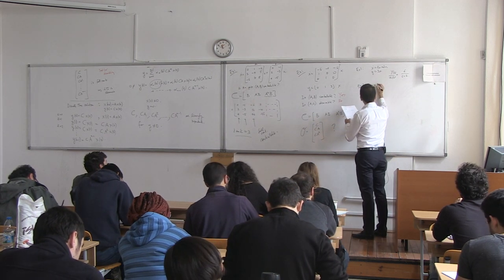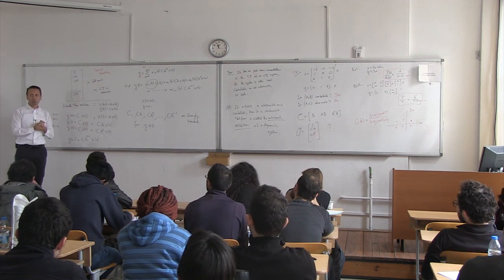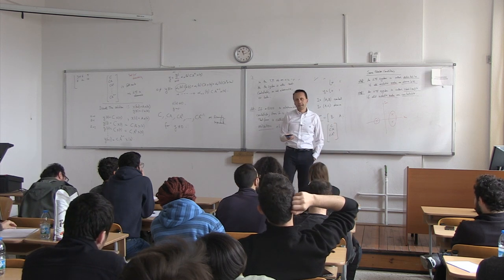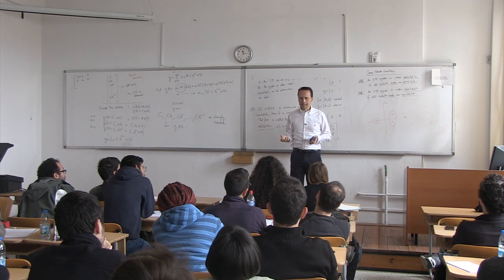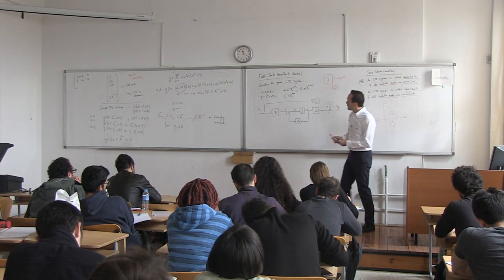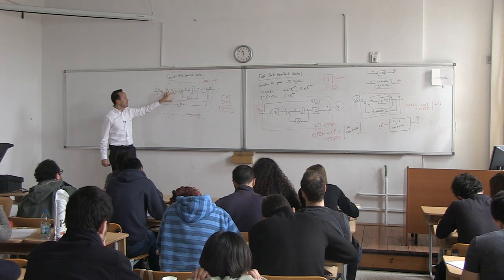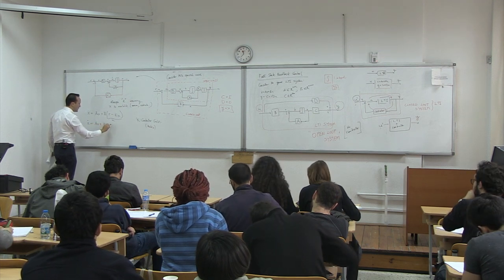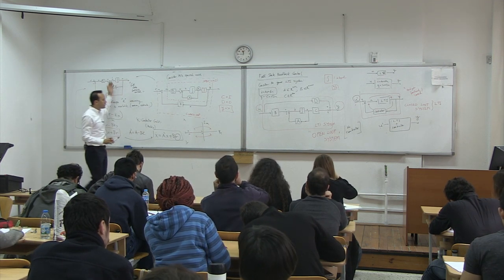AE483 - Automatic Control Systems II - Lecture 4.2